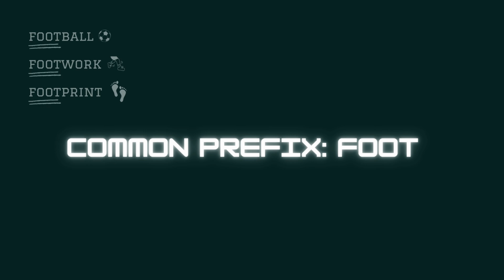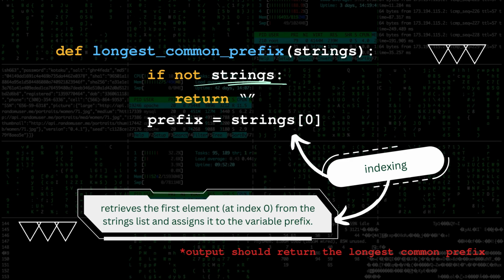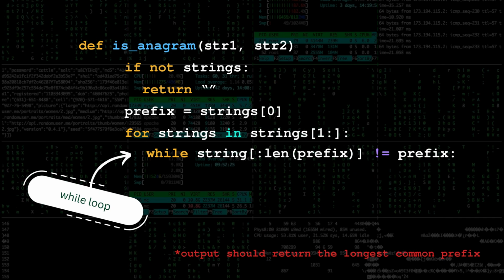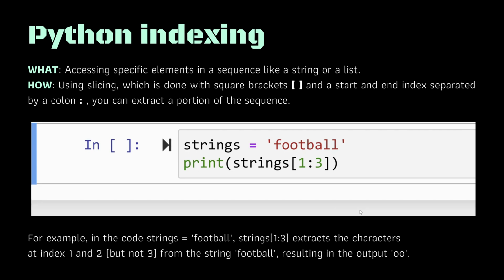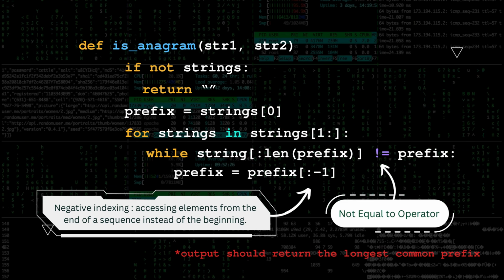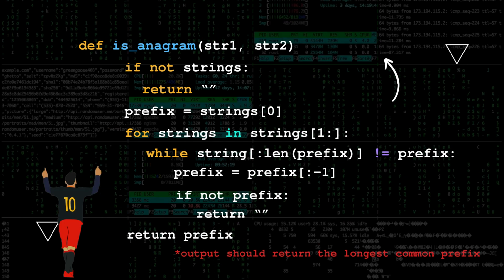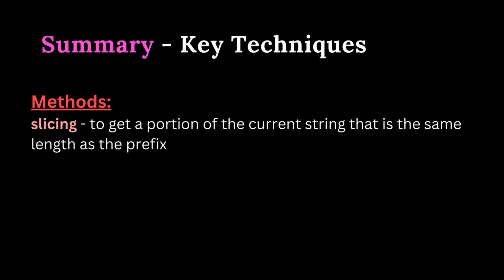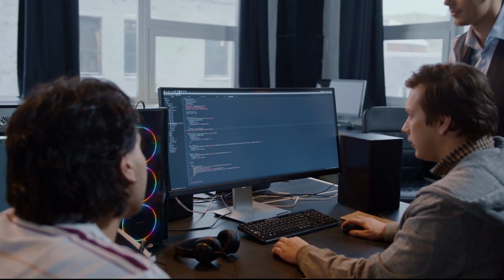PYTHON TUTORIAL: How to find the longest common prefix among a list of strings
SOLUTION to previous video challenge(ANAGRAMS)

def is_anagram_phrase(phrase1, phrase2):
    # Remove spaces and convert to lowercase
    phrase1_clean = phrase1.replace(" ", "").lower()
    phrase2_clean = phrase2.replace(" ", "").lower()

    # Check if the sorted characters are the same
    return sorted(phrase1_clean) == sorted(phrase2_clean)

# Test the function
print(is_anagram_phrase("William Shakespeare", "I am a weakish speller"))

Welcome to PyQuick! In this quick Python tutorial, we'll learn how to efficiently find the longest common prefix among a list of strings. Our channel is all about providing practical tips, tricks, and logic to help you improve your Python skills in just minutes. However, do note that the videos are not meant for complete beginners who just started Python but for those who have some experience and want to enhance their thinking and skills.